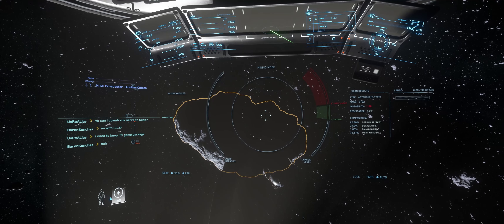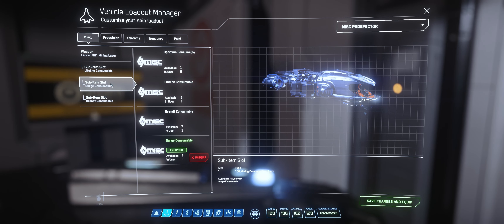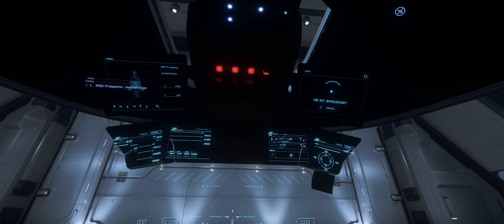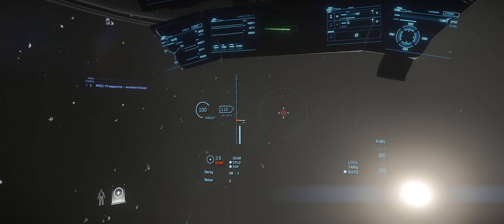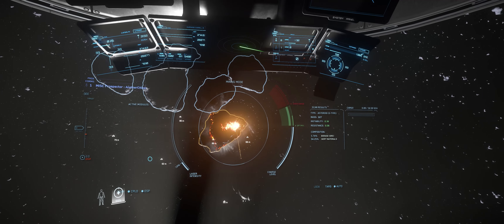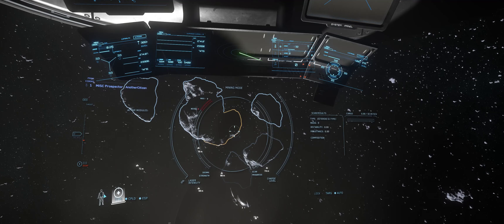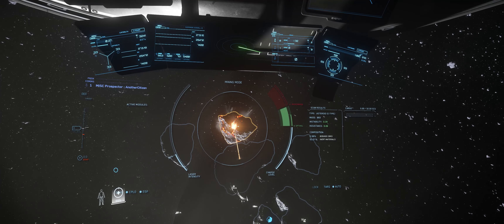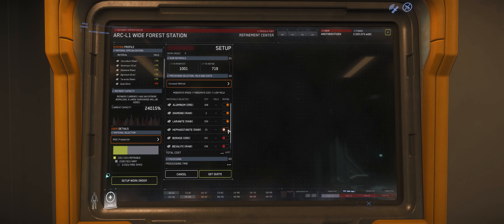Pirate-less Mining Guide / Aaron Halo [Star Citizen] - 4K UHD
Get Star Citizen with this ref link to get an additional 5000 UEC starting money!
REF CODE: STAR-L3ZT-NZD4

What to mine:
Bexalite
Taranite
Borase
Laranite
Agricium
Hephastanite
Above only when they are 10%+ (first number when you scan the rock)
Quantanium* 10%+ but insatiable - pick last (15 minutes lifespan)

I loved games since I was a like 5 years old. In the same time, I was always passionate about space and exploration. Today, we live in a world where everything is possible and I have a privilege to play my so far most favourite game Star Citizen and share all my adventures with you.

Star Citizen is an upcoming massively multiplayer, space trading and combat game developed and published by Cloud Imperium Games for Microsoft Windows. Development of the game began in 2011 led by director Chris Roberts, and is being mostly financed from a large crowdfunding campaign of over $200 million. The game's full launch was originally anticipated to be in 2014, but significant expansion of gameplay features have led to postponement. Squadron 42, a single-player story driven game set in the same universe as Star Citizen, is also being developed.

Gaming PC:
Processor: AMD Ryzen 7 2700x 4.3GHz Octa Core
GPU: GeForce RTX 2070
RAM: 16GB
256 GB SSD
1 TB HDD

Stream PC:
I do not have any i stream from gaming pc :/

star citizen live

0:00​ - Introduction
1:26​ - How to outfit your mining ship
2:48​ - How to get to Aaron Halo
3:49​ - Tips and tricks
5:00 - What to mine
6:40 - Conclusion
8:54 - Giveaway